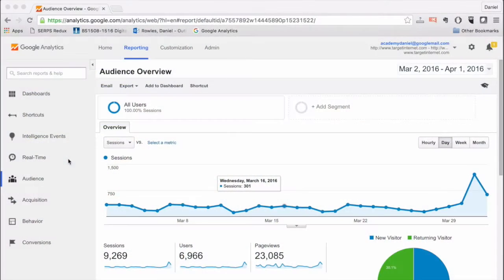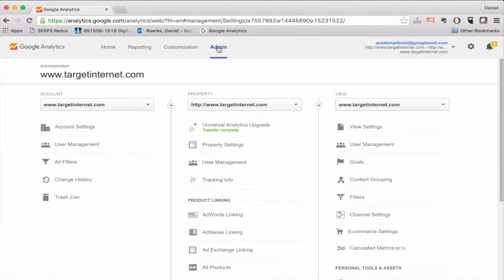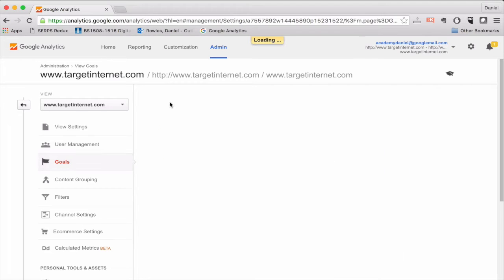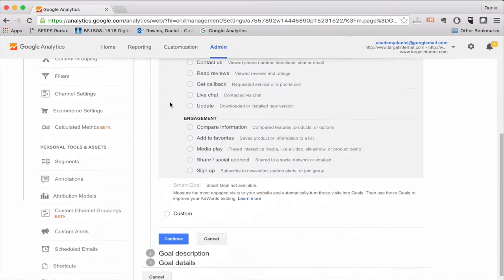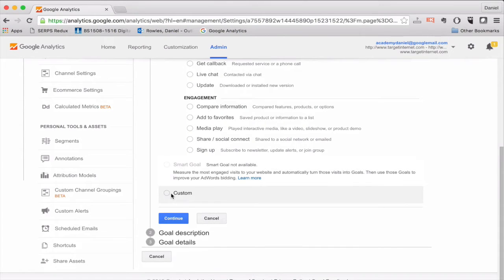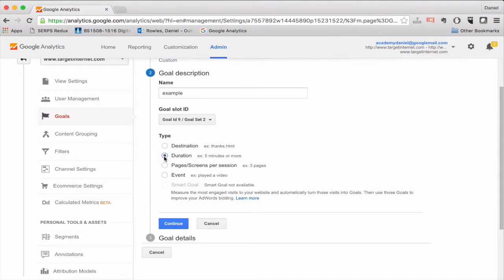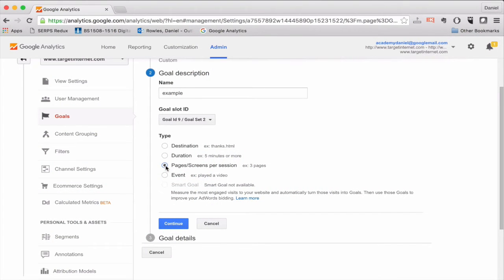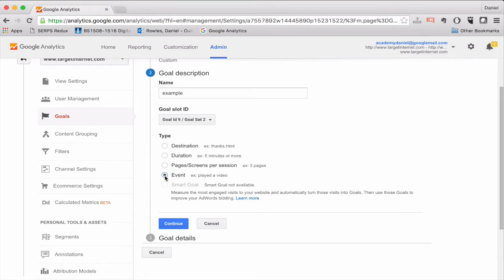Setting Goals in Google Analytics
Goals in Google Analytics allow you to get the most out of the tool and really start to work out the Return On Investment (ROI) of your digital channels. The video explores the 5 main types of goals: Destination goals, Duration goals, Pages per Visit goals, Event goals and Smart goals. We put particular focus on Destination and Event goals and how they can be used to measure die rent type son objectives for both Business to Business and Business to Consumer organisations.